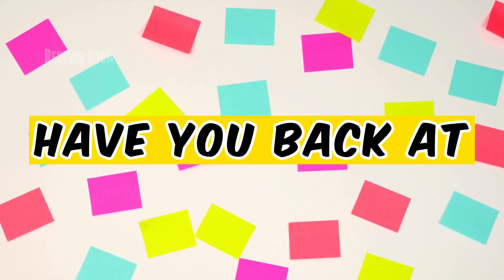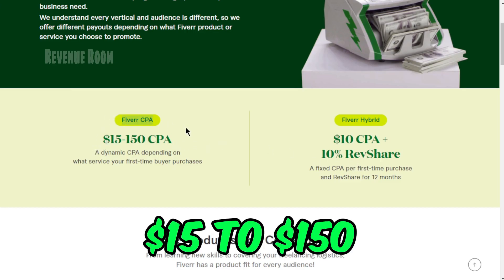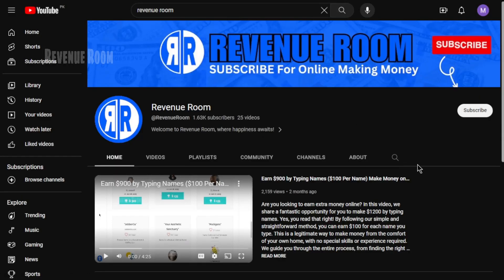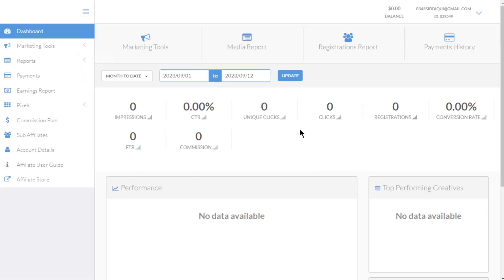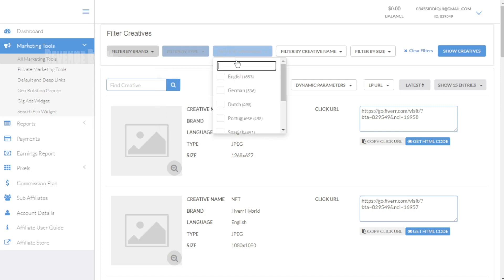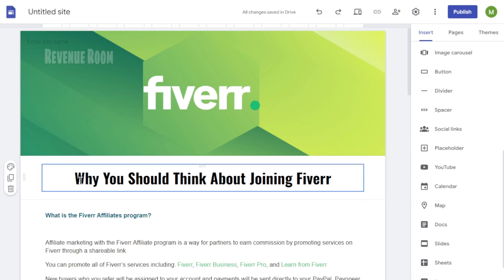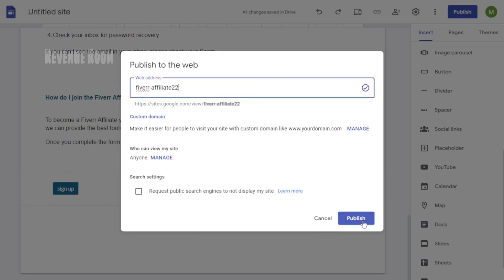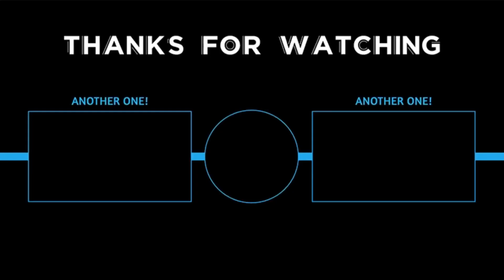Get Paid $1,500/Week Using FREE Affiliate Marketing Method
Welcome to Revenue Room. Are you ready to unlock the potential of affiliate marketing and start earning $1500 per week or more online? In this comprehensive step-by-step guide, we'll show you exactly how to do it. Whether you're new to affiliate marketing or looking to boost your current earnings, this video is your roadmap to success.

We'll cover everything from choosing the right affiliate products or services, setting up your affiliate marketing strategy, and driving traffic to your affiliate links. With the right approach and dedication, you can achieve financial freedom and generate a consistent income stream.

Stop dreaming about financial independence and take action today. Watch this video, follow the instructions, and start your journey towards earning $1500 per week with affiliate marketing. Don't miss out on this opportunity to make money online!